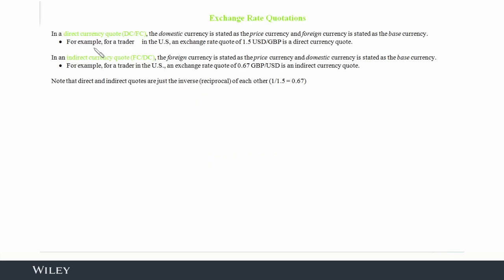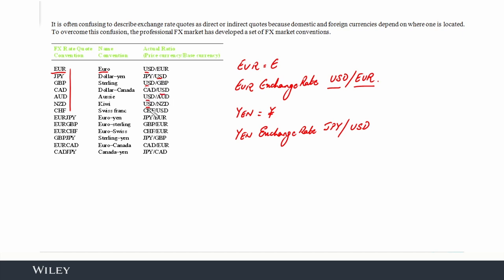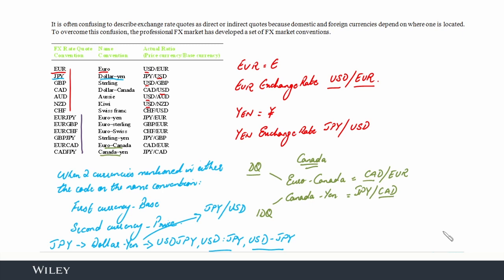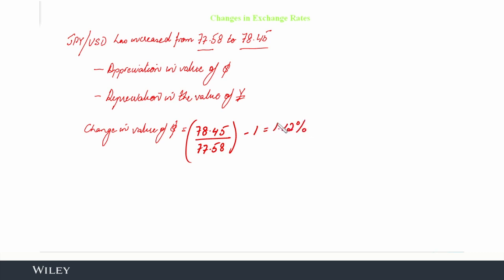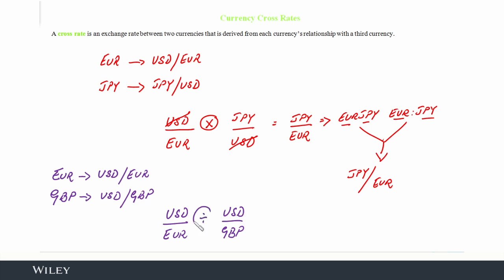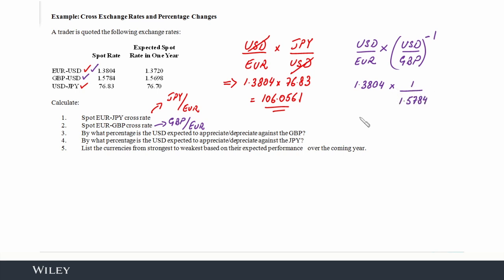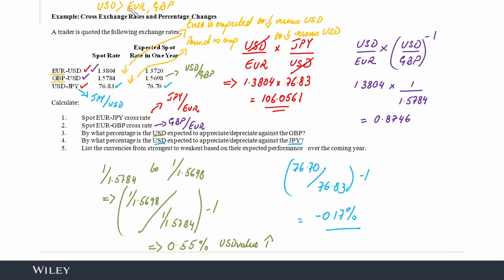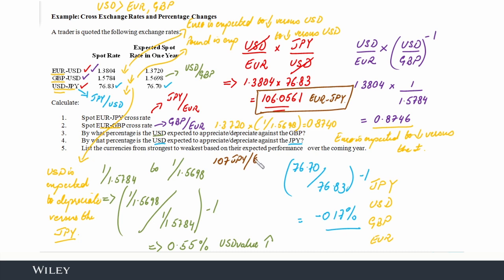Level I: Currency Exchange Rate Calculations Part 1